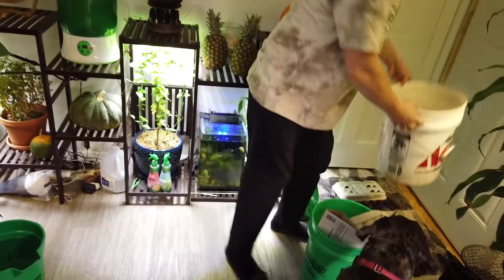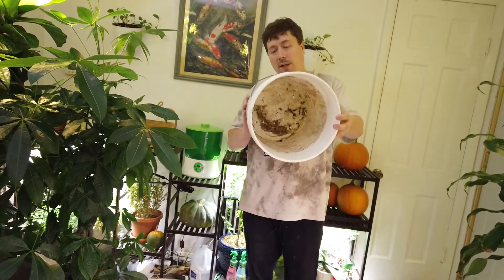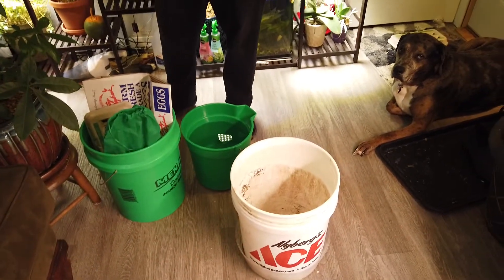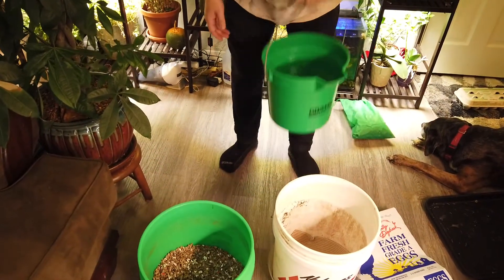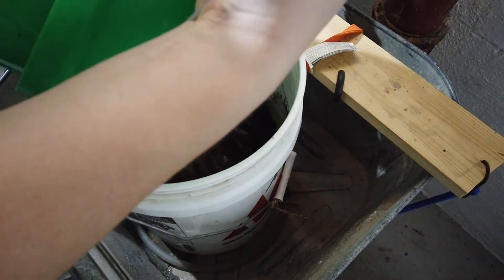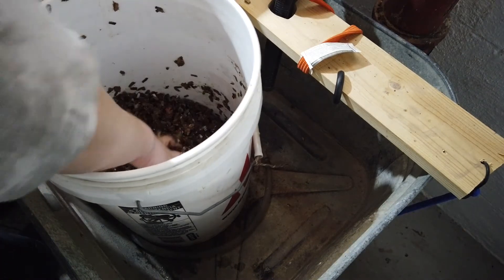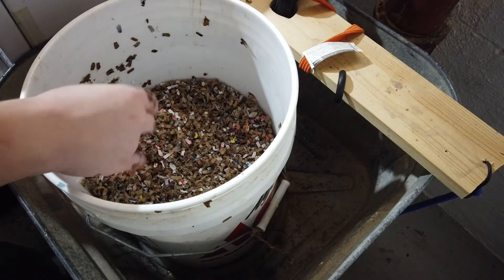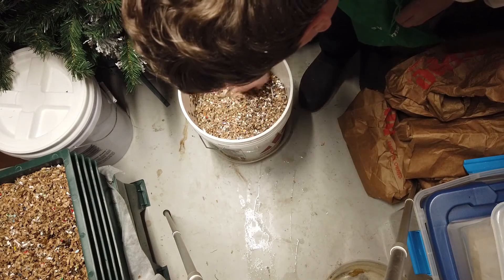6 Dollar Worm Bin [EASY]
In this video I describe how to set up a new worm bin from scratch cheaply and easily using a five gallon bucket and some other basic supplies. This would be useful for vermiculture / worm framing, worm composting, or anyone who wants to get started keeping red wigglers or other types of compost worms for indoor / winter composting.

** Tips greatly appreciated!  **
DOGE: DLDzoa5qy1ohZPDwBZwe6ePCaCaSMUHJuK